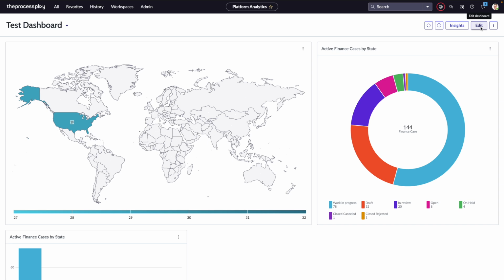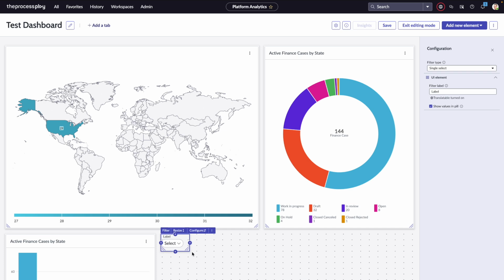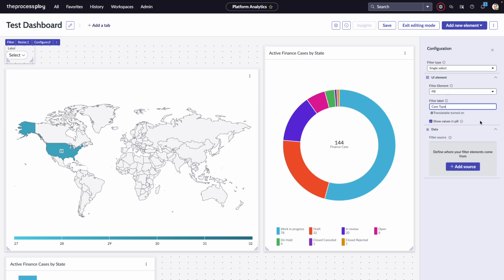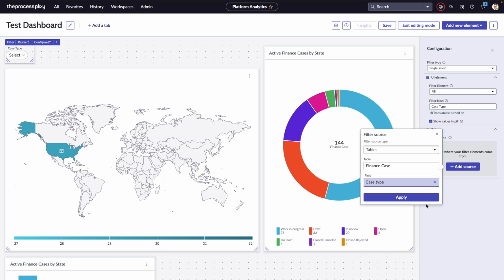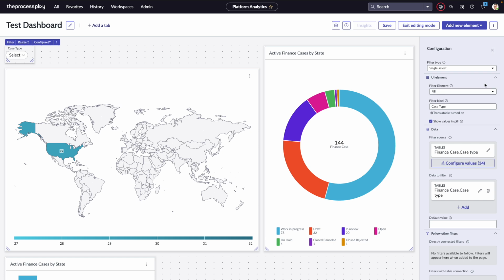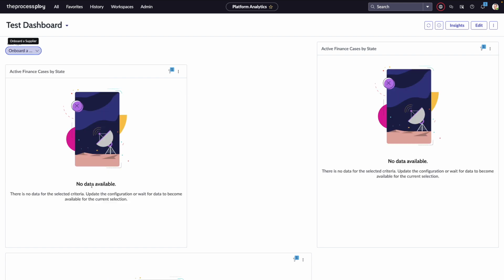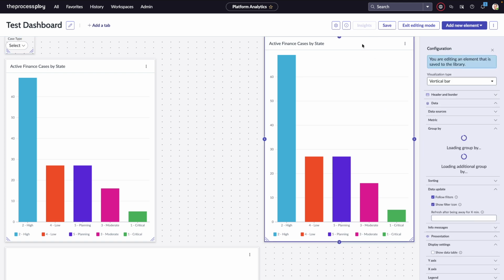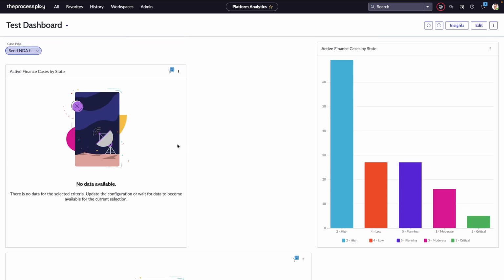Setting Interactive Filters in Platform Analytics | Zurich Release | ServiceNow Fundamentals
In this video, we explore how interactive filters can be used within ServiceNow Platform Analytics to improve dashboard usability, operational visibility, and reporting flexibility.

Using the latest Zurich release experience, we cover:

• What interactive filters are within Platform Analytics
• Adding and configuring interactive filters on dashboards
• Filtering reports and dashboard widgets dynamically
• Using date, assignment group, state, and operational filters
• Improving dashboard usability and operational visibility

This series is designed for:

consultants
administrators
architects
fulfilment teams
operational users
business stakeholders
and anyone looking to better understand the ServiceNow platform and operational reporting capabilities.